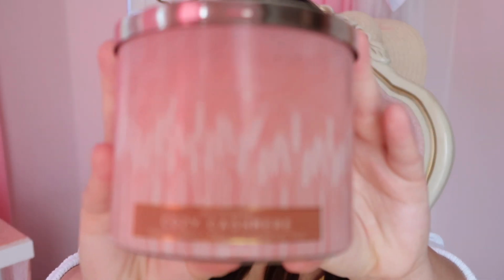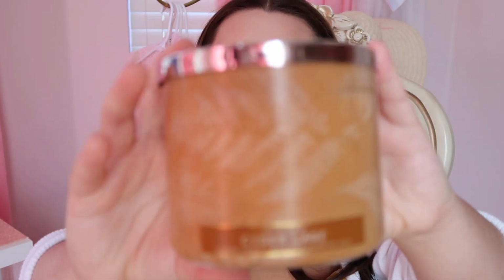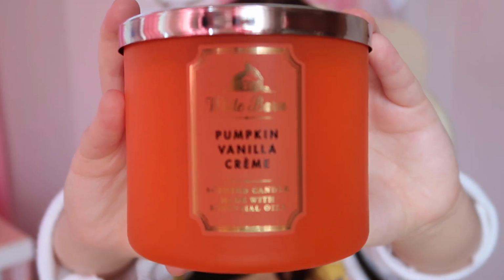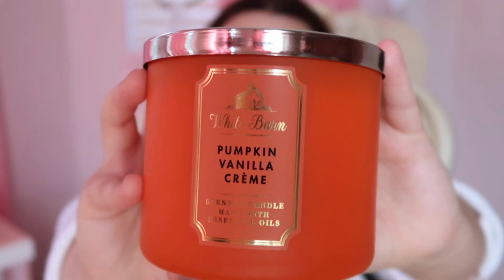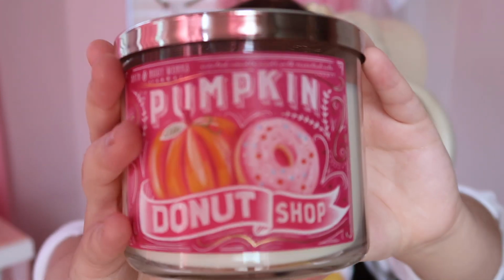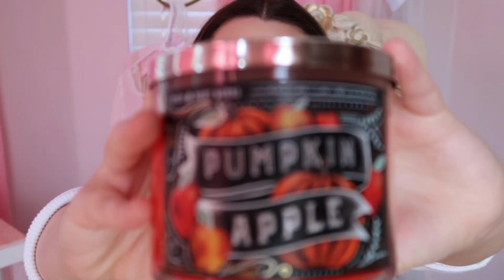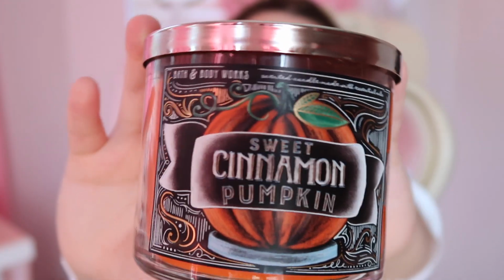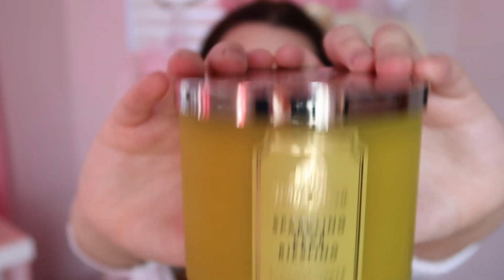Fall Bath and Body Works Haul 2020! ♡ New Fall Candles!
♡ Hey Guys! ♡

Yay!! We are officially starting our descent into the BEST time of year, Fall and Christmas!! I am so excited about all of my new Fall candles and I can't wait to hear from you guys about which ones you have recently picked up!

xoxo,

♡Ashton♡